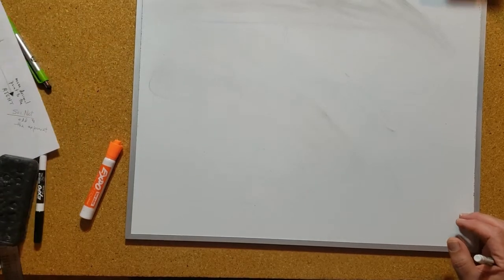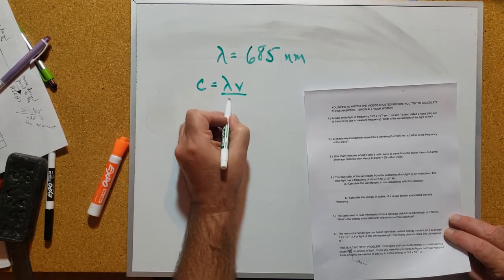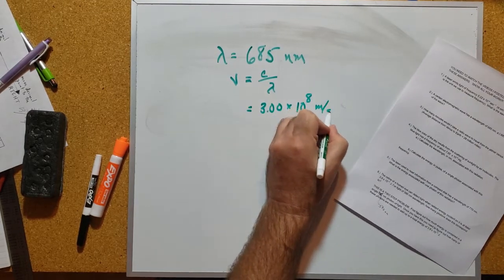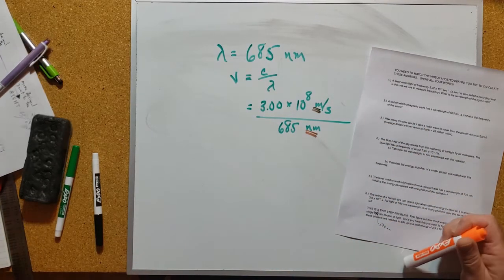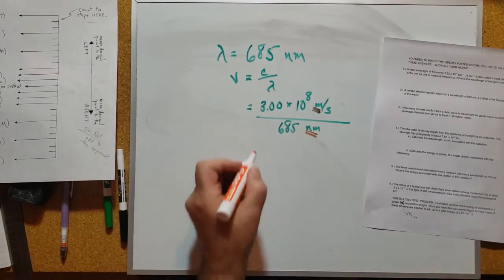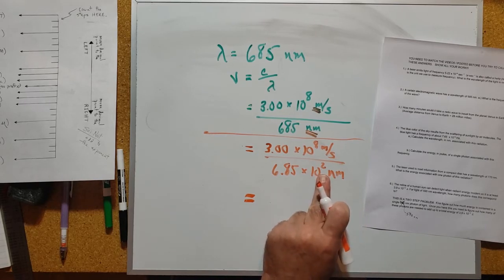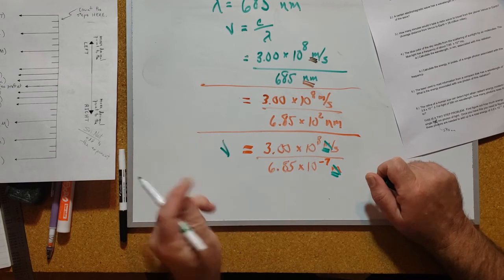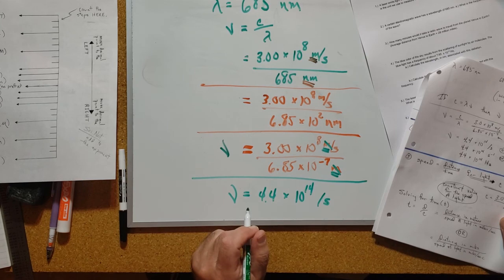Problem #2 Calc. Frequency